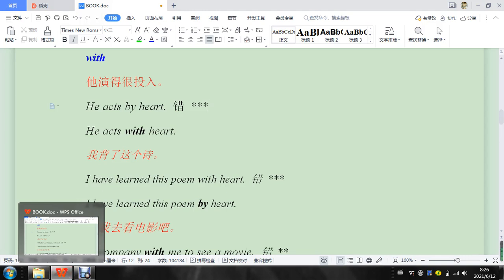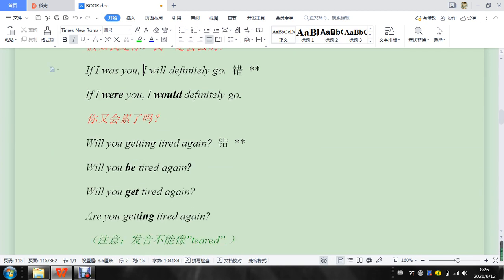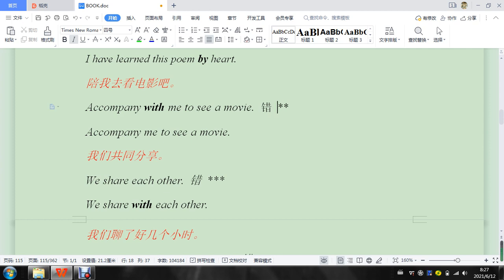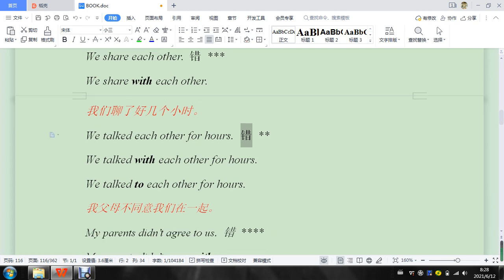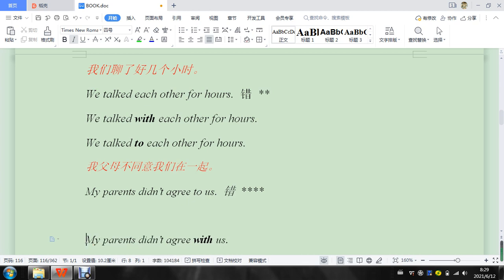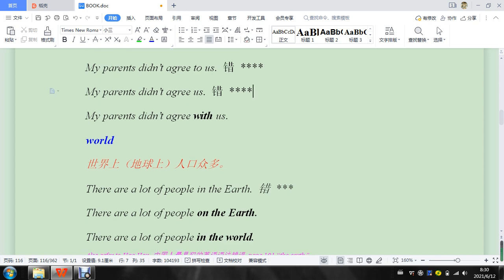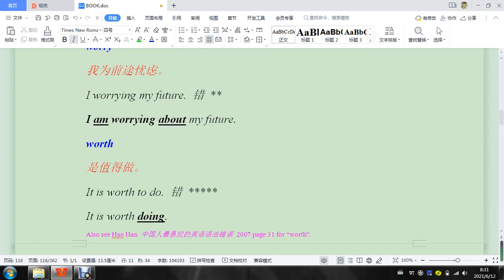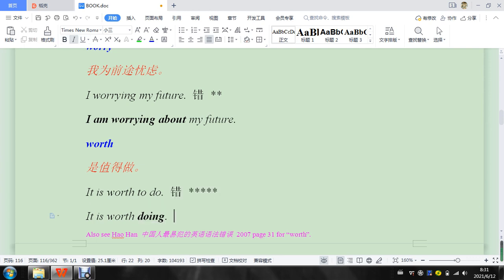EMC78W中國英語錯誤第78期字母W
在這裡您可以看到的是中國人最常見的英語錯誤。如果您的英語錯了，誰會告訴您？您的朋友？您的老師？您認識的外國人？那麼如果他們錯了呢？就算是他們沒錯，他們會每天糾正您嗎？ 我解決了這個問題和焦慮。和別的視頻和書籍不同的是，我根據自己在中國20年的經驗和研究編輯了一本書（350頁），每個錯誤都非常典型且常見，而不是理論抽象的、過於高級且極少用的那種錯誤。這些是我遇到過的真實英語錯誤，不是空想的，而是我每天在教學和生活中聽到並記下來的常見錯誤。我認為我的視頻內容比市面上很多相關的書籍和課程更加實用濃縮。